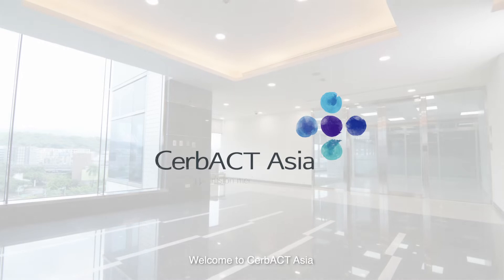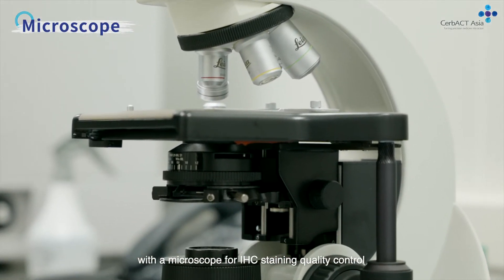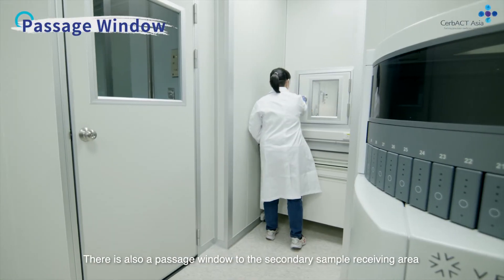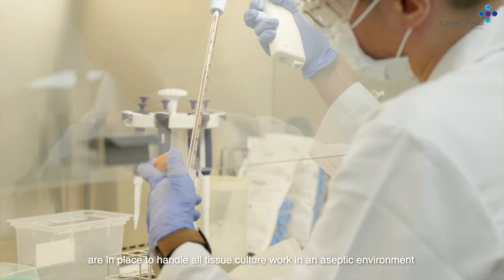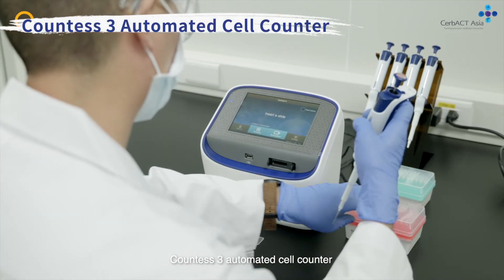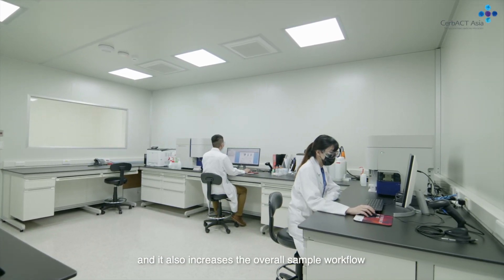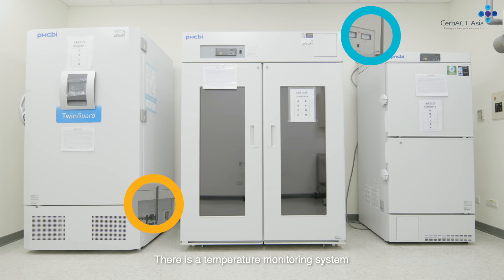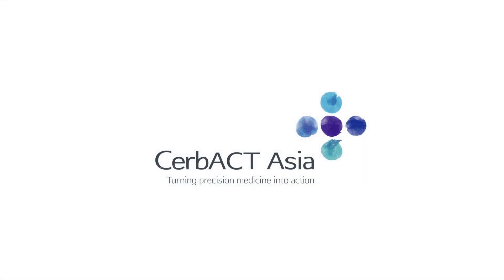CerbACT Asia Laboratory Walkthrough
This video provides you with a quick overview of our new CerbACT Asia laboratory in Taipei, Taiwan. This center of excellence combines the knowledge and experience of Cerba Research and ACT Genomics into one specialty laboratory with a focus on Immuno-oncology, utilizing Flow Cytometry, Immunohistochemistry, and PBMC.